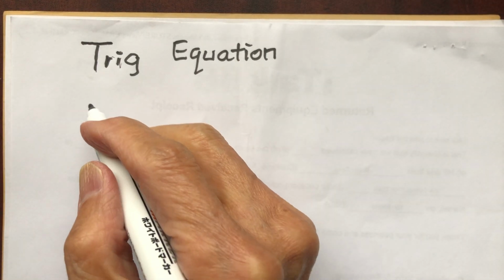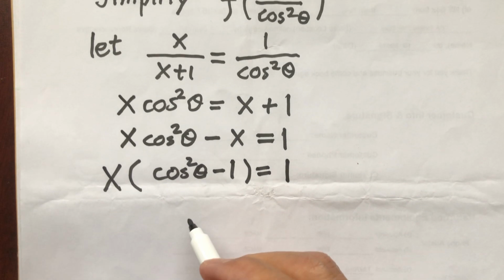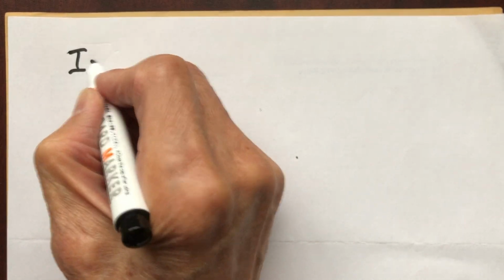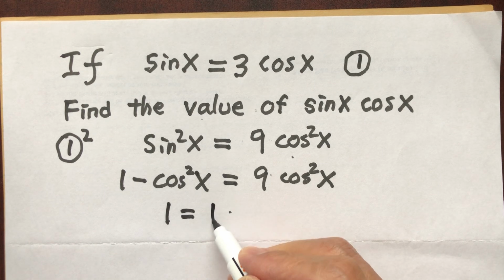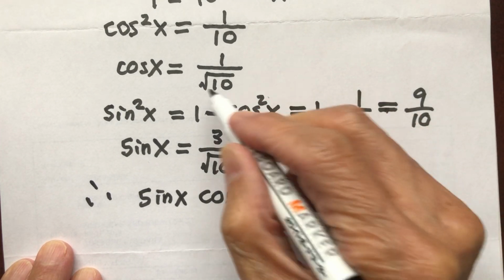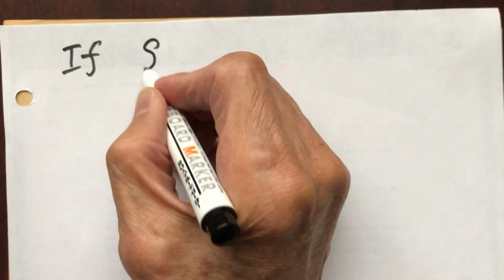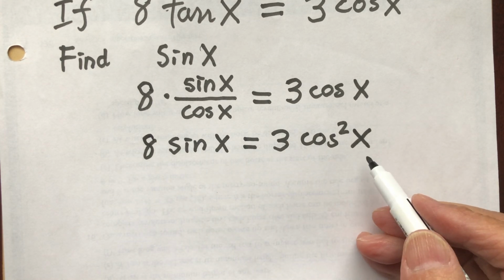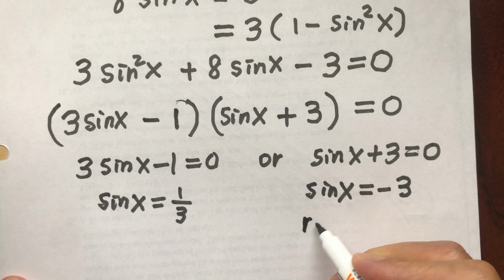Three trigonometric equations